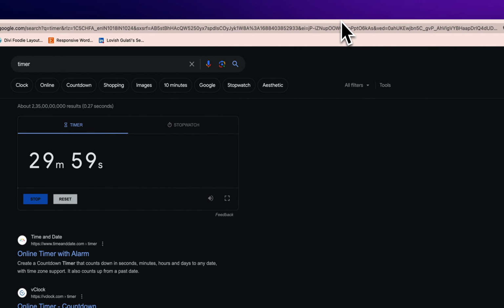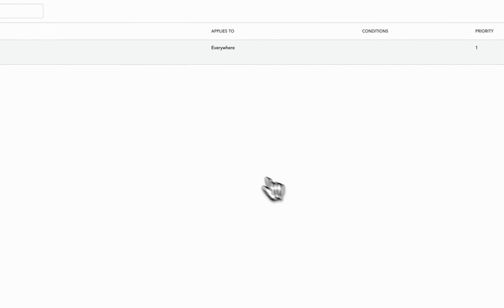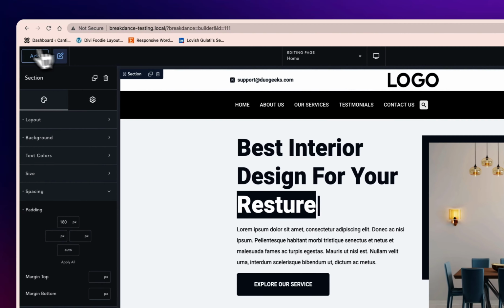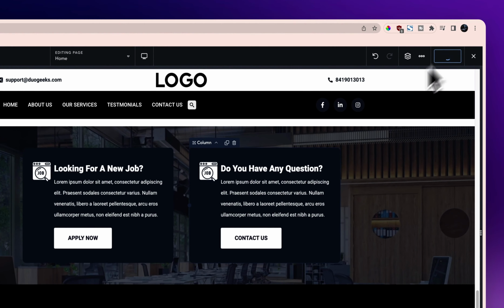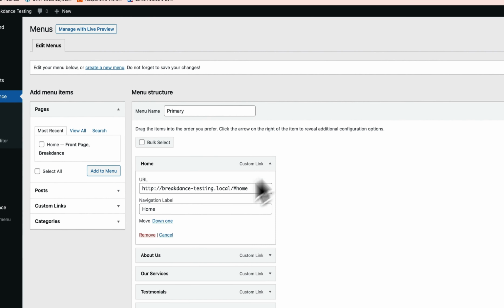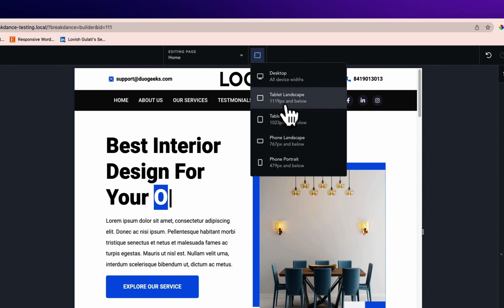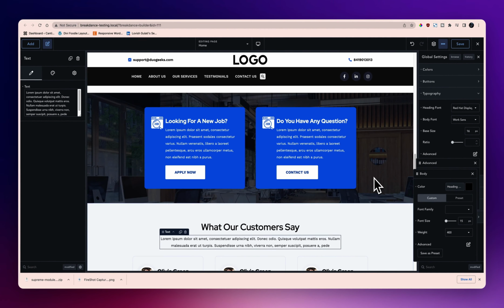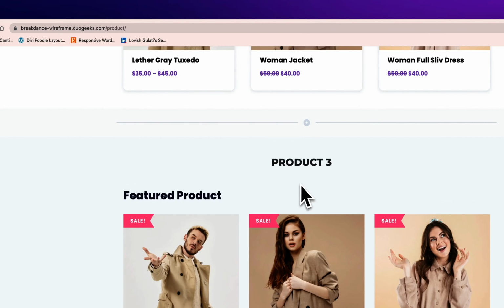How To Design 1 Page Website In Under 30 Minutes Using BD Library Awesome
How To Design 1 Page Website Under 30 Minutes Using BD Library Awesome